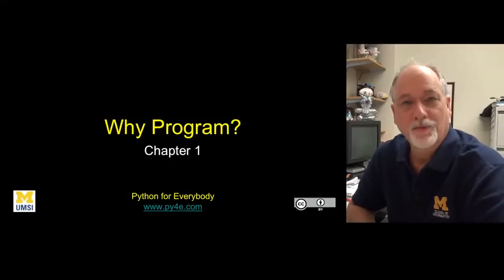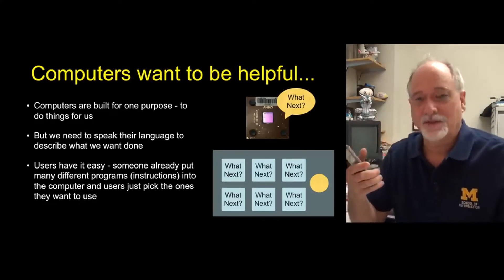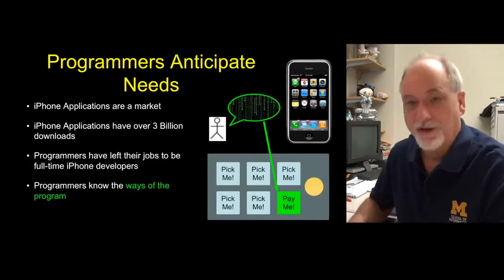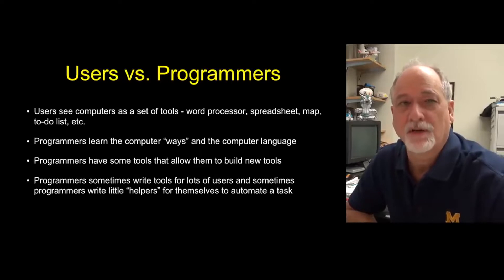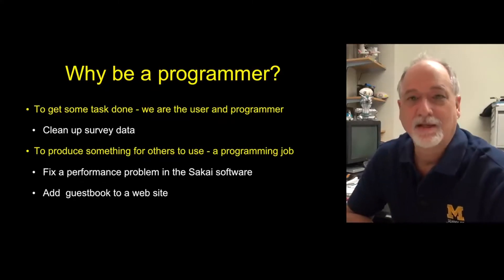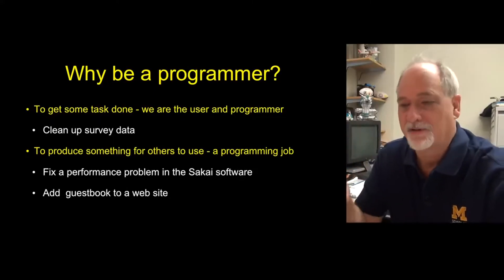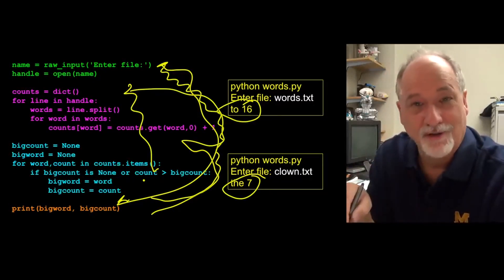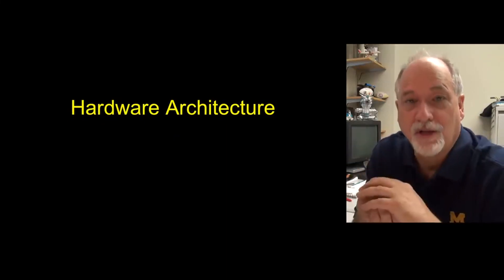Python for everybody | chapter 1 : why program? [School of michigan]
hello guys

here is chapter 1 of the famous course : python for everybody.

the main goal of this course is to learn python programming from scratch.

a big thanks to all who support us.

Greetings